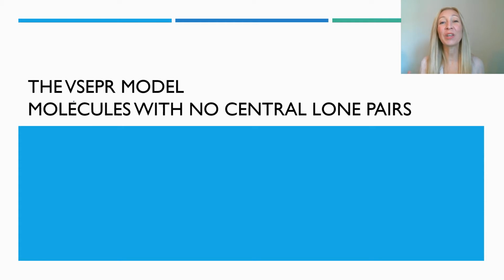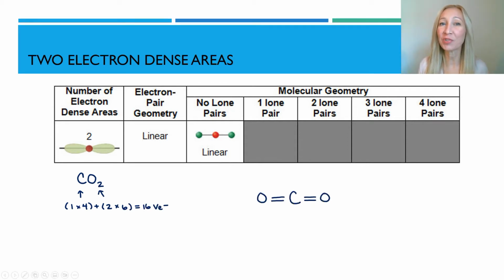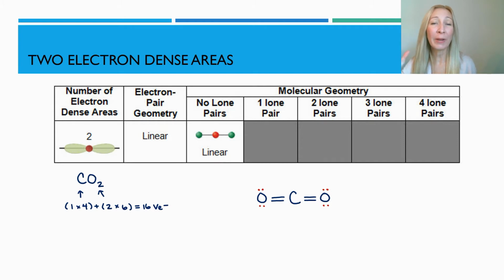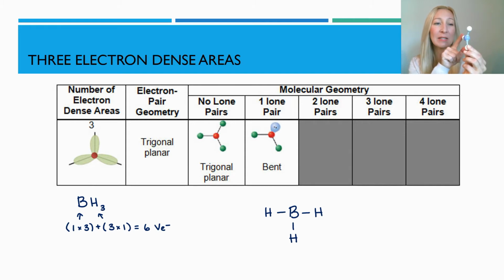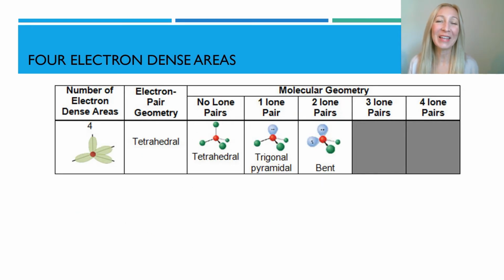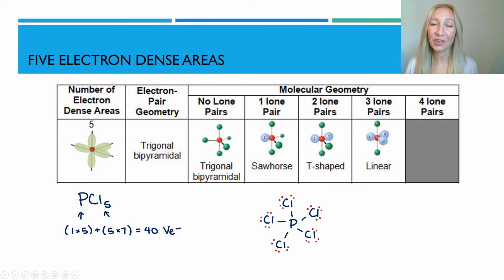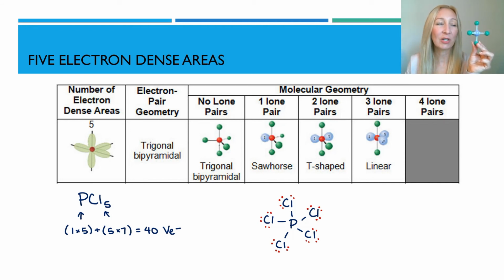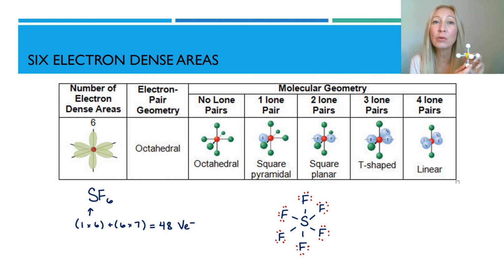14i The VSEPR Model - Molecules with No Central Lone Pairs